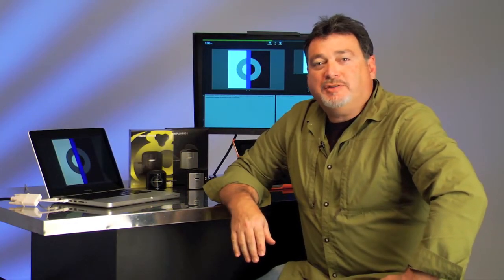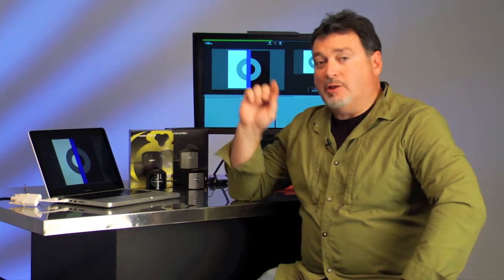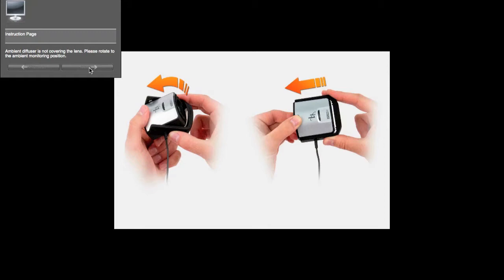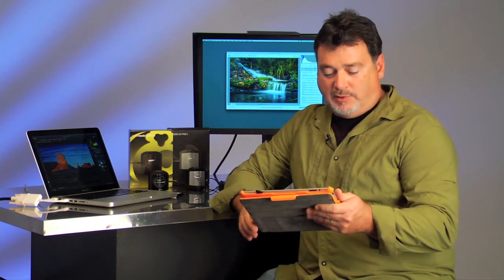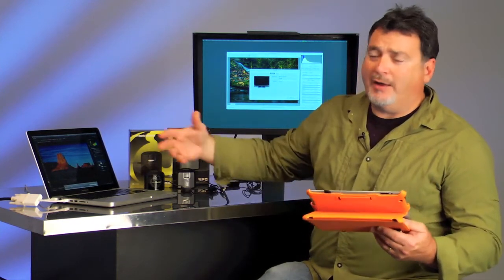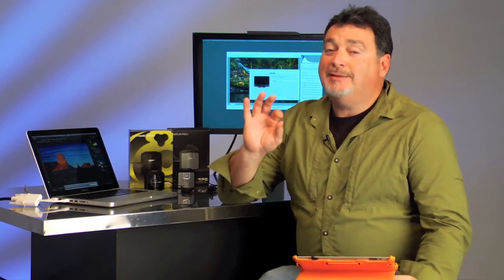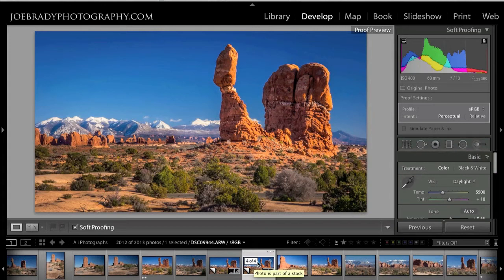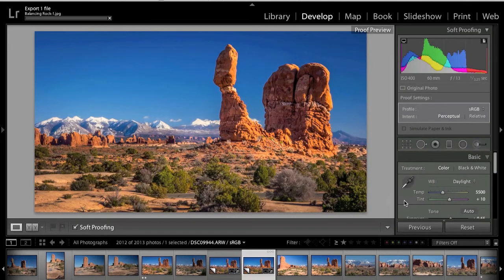Perfect Color for Lab Printing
Have you ever sent images to a lab and had them come back dark, with bad color, or both! By putting a color workflow into place, you can get consistent and accurate results from your lab every time.